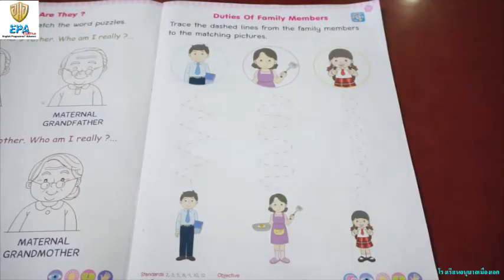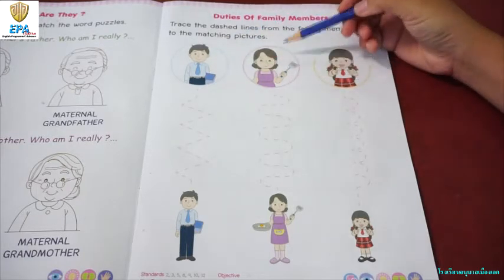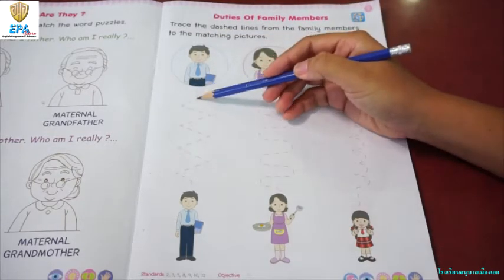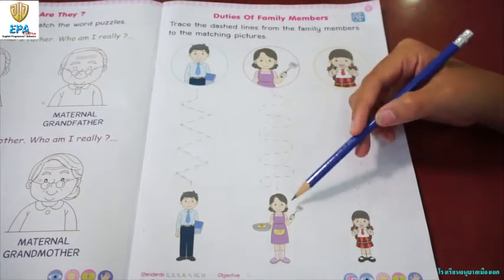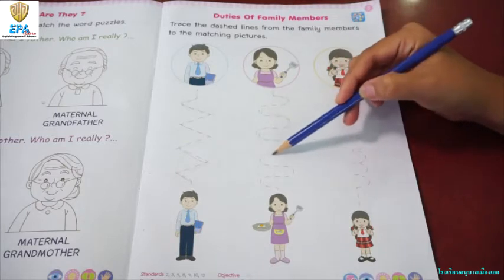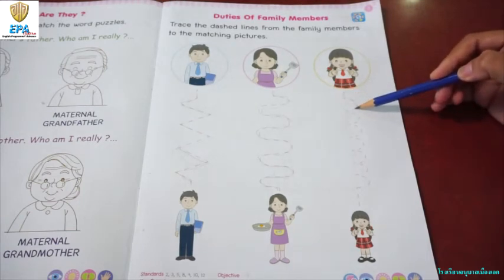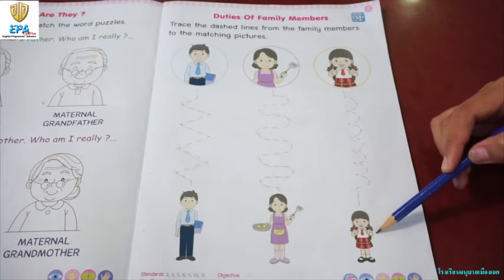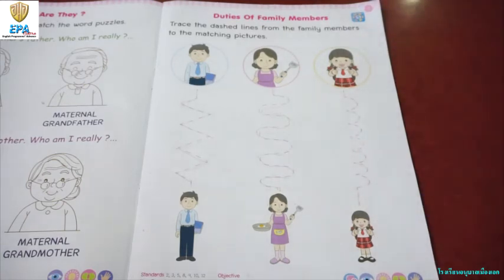MAK (K.1)(Term 1)(2nd Season) 5. PEOPLE & PLACES AROUND US (EP.3)